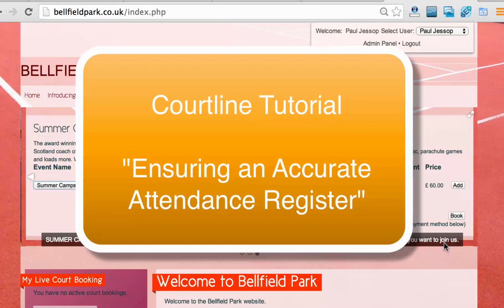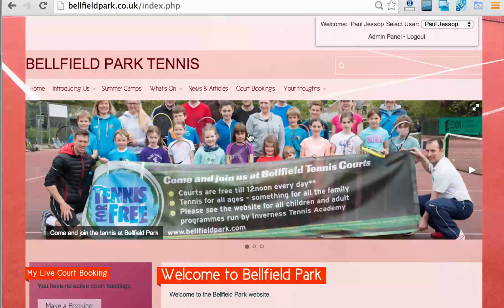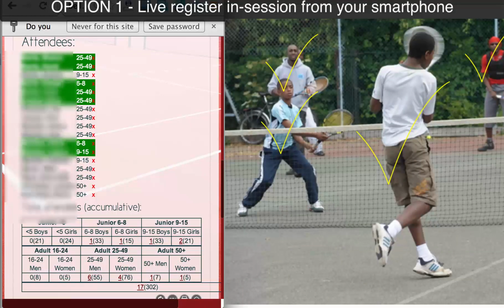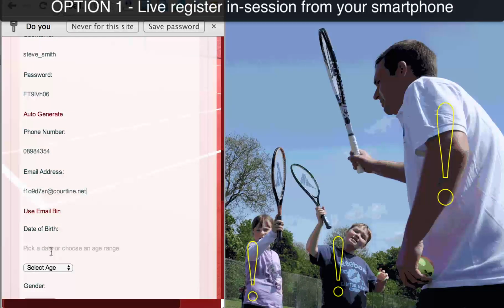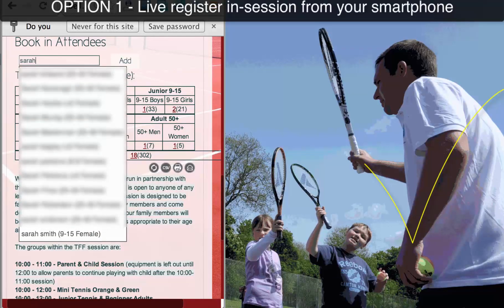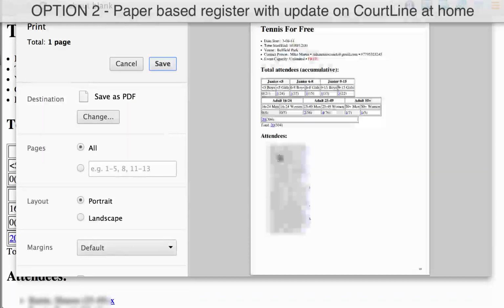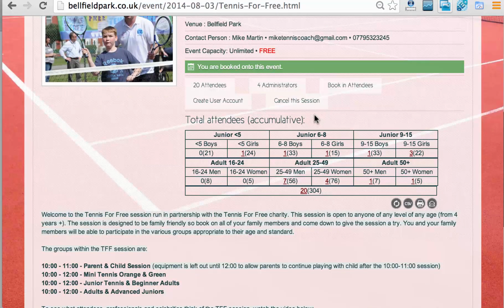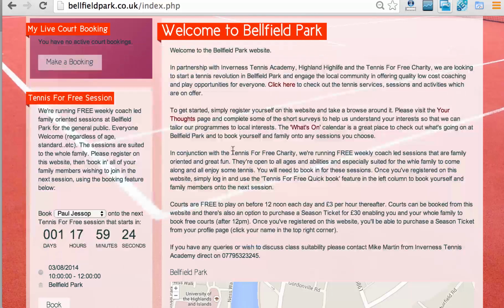CourtLine Tutorial - Ensuring you've got an accurate attendance register for your TFF sessions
This tutorial, specific for tennis providers who run TFF sessions (from the Tennis For Free Charity) using the CourtLine software, shows the process in which accurate attendance registers should be achieved.